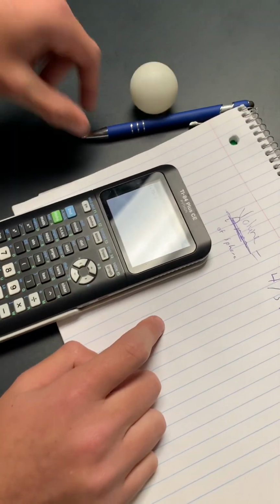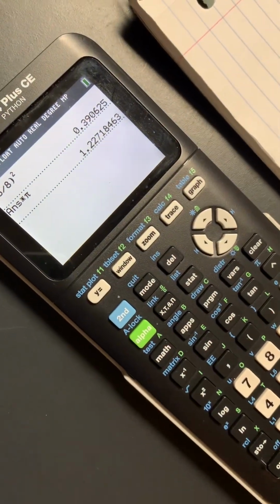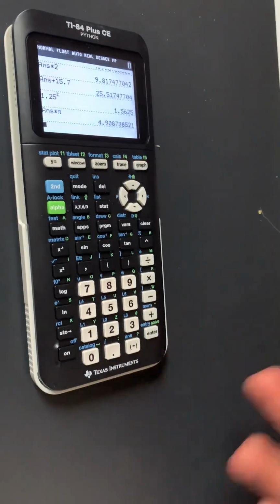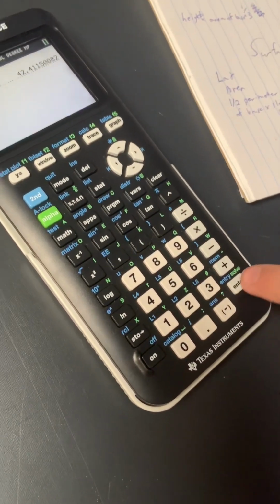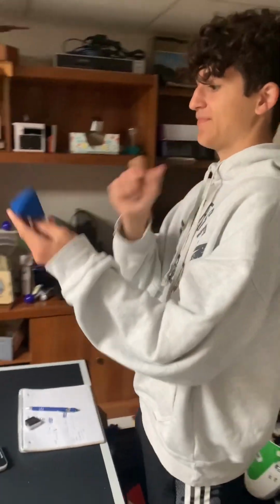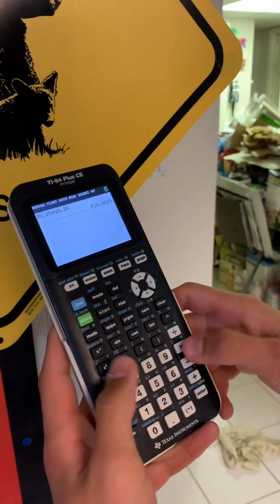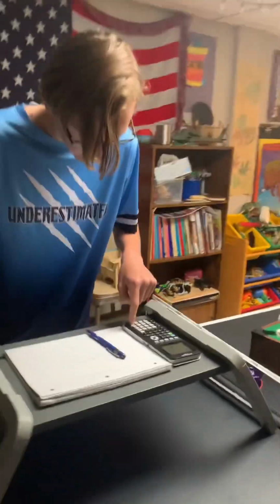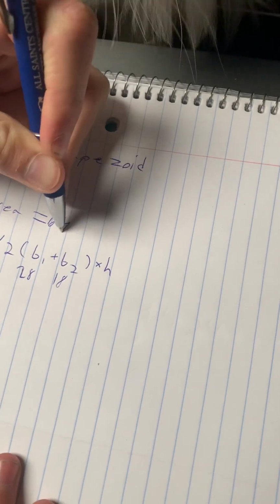Geometry Video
Aevrik, Dylan, and I made a video for geometry class.